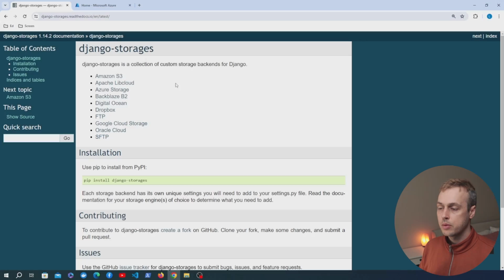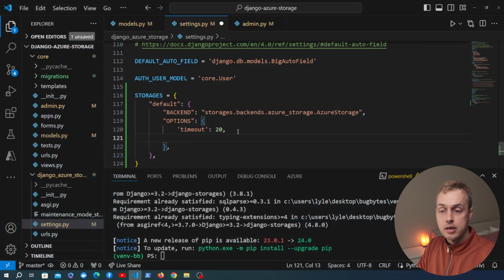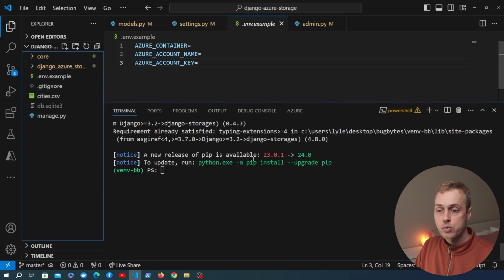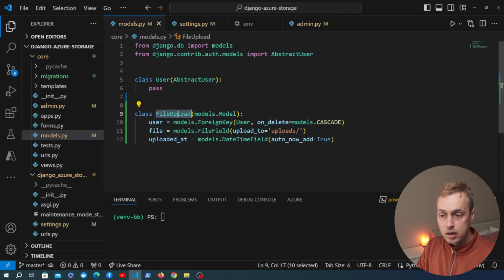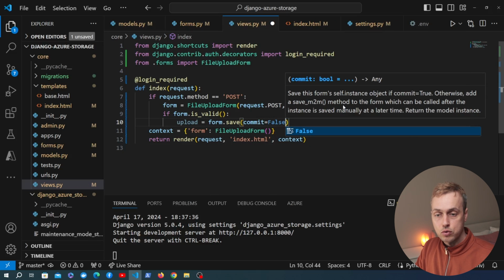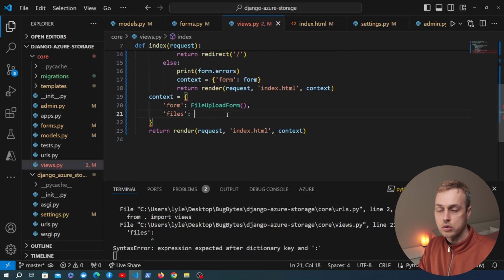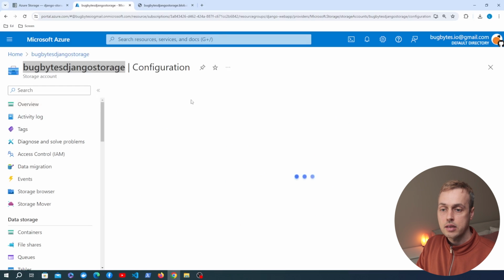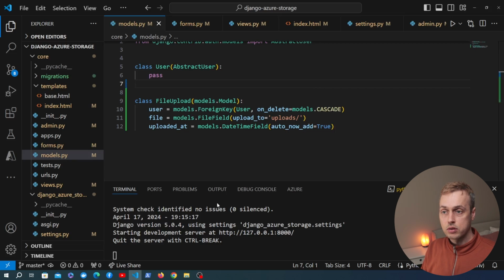Django & Azure Blob Storage - Storing User Uploaded files in Azure Storage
In this video, we'll see how to integrate Django with Azure Blob Storage, using the django-storages package. We'll explore different concepts relating to Azure Storage Accounts and Containers, and will learn how to store user-uploaded files on the cloud.

📌 𝗖𝗵𝗮𝗽𝘁𝗲𝗿𝘀:
00:00 Intro
00:59 django-storages intro
01:31 Creating Django model with FileField
03:28 Installing and setting up Django-storages for Azure Blob Storage
06:40 Creating Azure resource group
07:46 Creating Azure Storage Account
10:21 Creating Azure Blob Container
11:22 Reading Azure settings in with Django-environ
13:26 Creating file upload Django Form
21:47 Listing user’s uploaded files from Blob Storage
24:16 Making object URLs public in Azure Blob Container
28:29 Azure Blob signed URL durations with the expiration_secs property